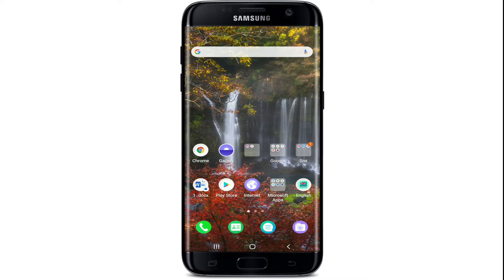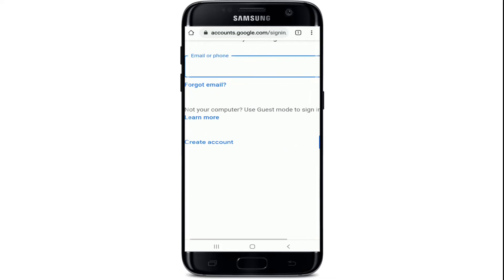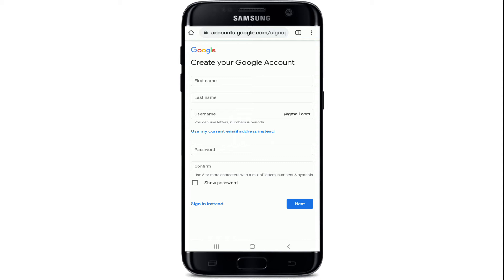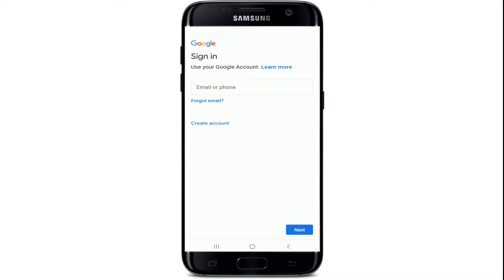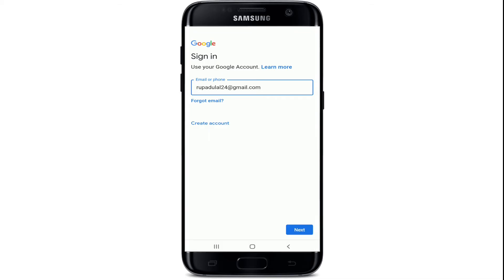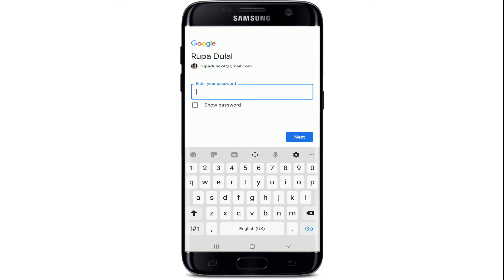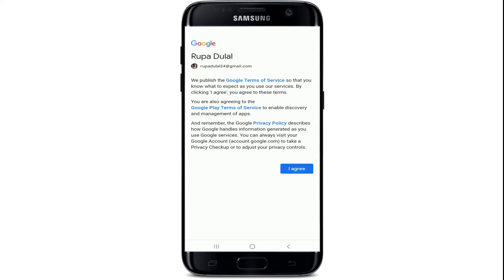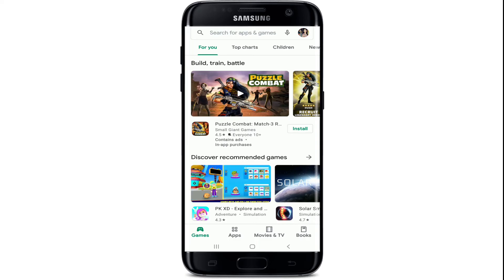PlayStore Login: How to Login / Sign Up PlayStore Account 2021?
Need help signing up and logging in to Google Play store? It’s pretty easy, all you have to do is follow a few simple steps. Here in this view we show you step by step process on how you can sign up and sign in to your Google Play store account.

Google Play Store, is a digital distribution service operated and developed by Google.

Play Store offers millions of the latest Android apps, games, music, movies, TV, books, magazines & more. Anytime, anywhere, across your devices.
Play Store is Google's official pre-installed app store on Android-certified devices so you won’t have to download it.

You can easily sign up on Play Store with your google account and if you don’t have a google account create one first. Here’s how:
1: Go to your web browser and type in ‘accounts.Google.com’
2: Tap on ‘create account’
3: Enter your credentials and type in your username
4: Create a password and tap on ‘next’ and follow through
5: Now open Play store on your mobile and tap on ‘sign in’
6: Use your google account that you just created in order to sign in